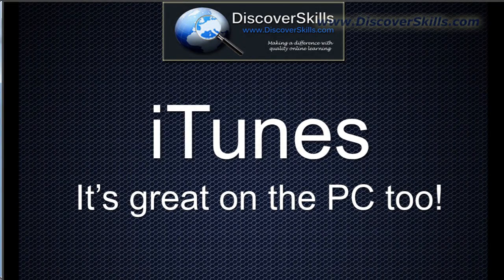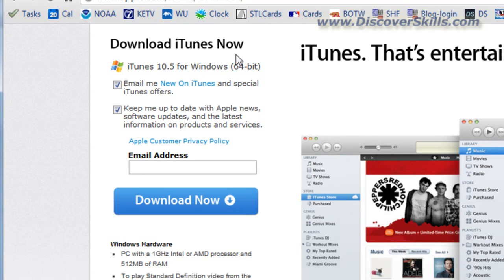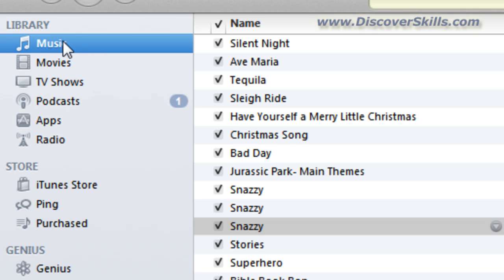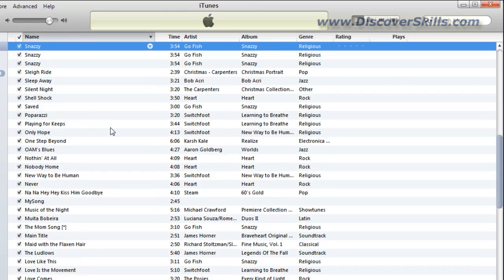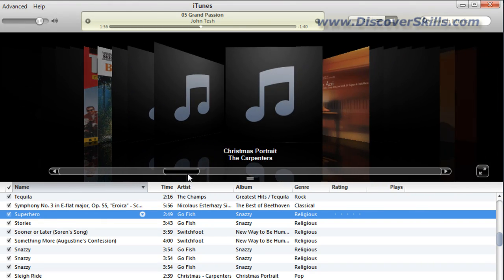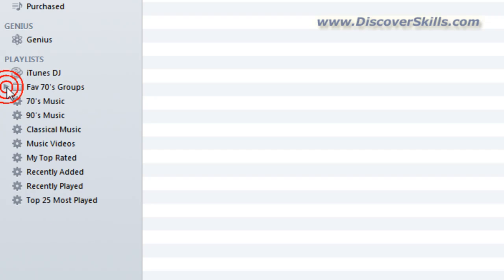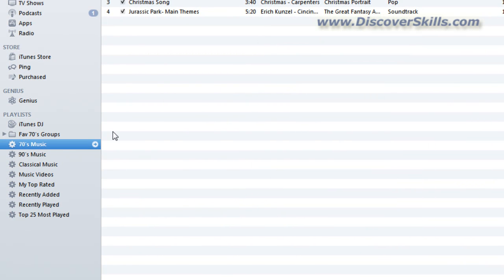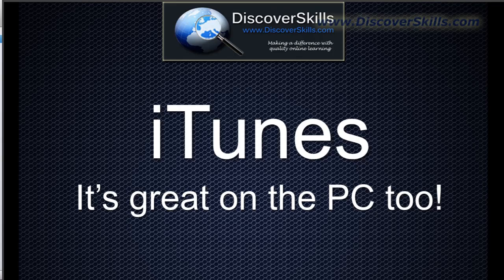iTunes - A great way to organize and play your music and media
- iTunes is by far, my favorite media organizer and player. And having just finished another one of our "iDevice and Digital Music" classes at our lab in Lincoln, Nebraska, I thought it would be fun to put together a two-part video showing the basics of how to use iTunes.

In this video, we overview the iTunes interface, including the Libraries and Playlists. In part two, we'll take a look at ripping CDs, importing folders of music files, and using the iTunes Store.